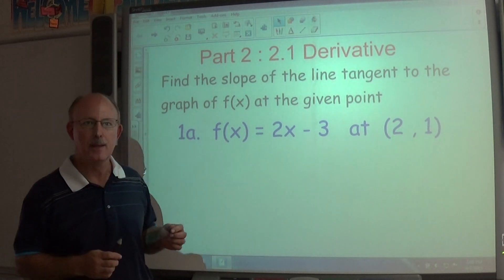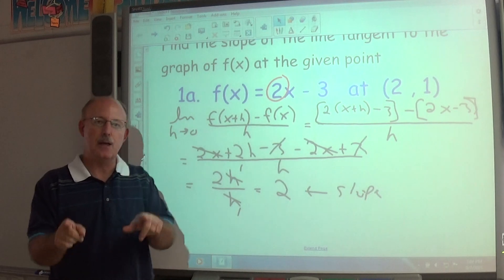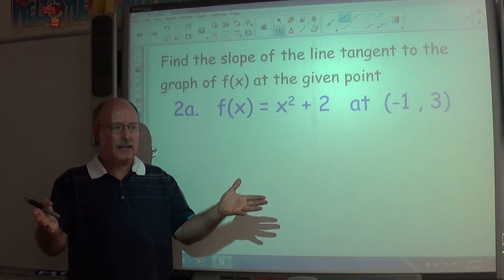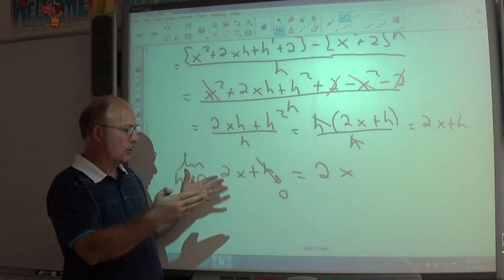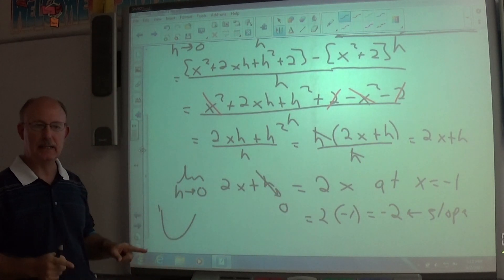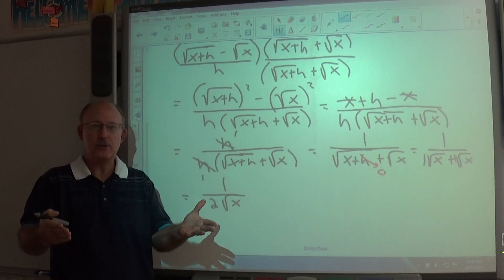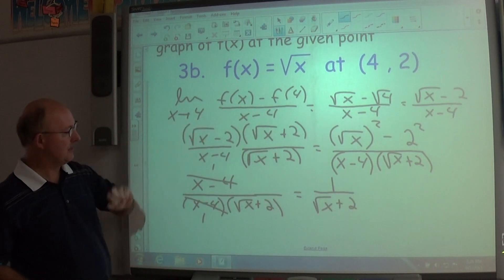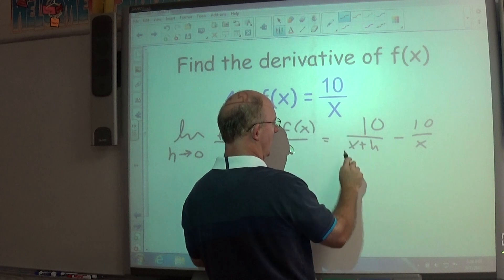Part 2: 2.1 Derivative